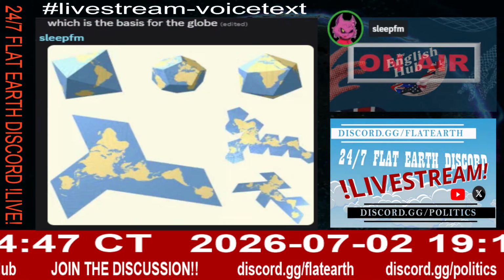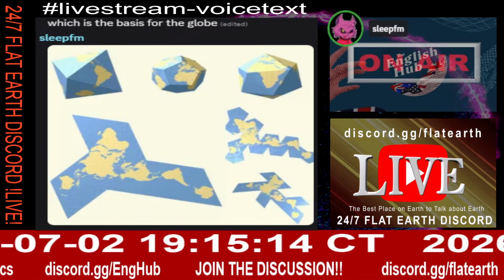24/7 Flat Earth Discord !LIVE! - Open Discussion 7/2/26 Ep. 2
The Best Place on Earth to Talk about Earth

This is the live stream channel for the 24/7 Flat Earth Discord 2.0 server.
Debates and related talks are going on 24/7. Click the join link above and you can be part of the conversation. We have many voice chat rooms that are not streamed live and if you would rather ask questions in the lobby you will have that option as well.